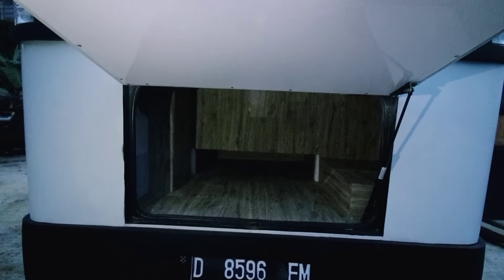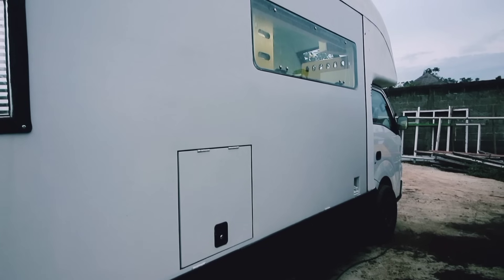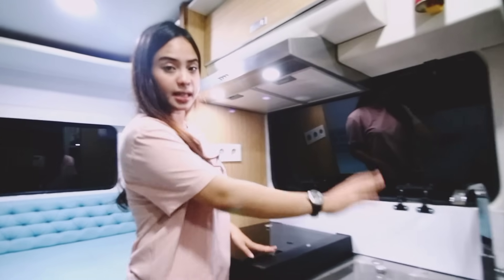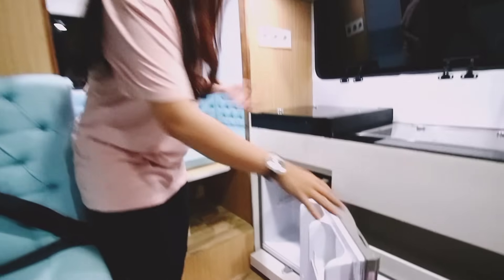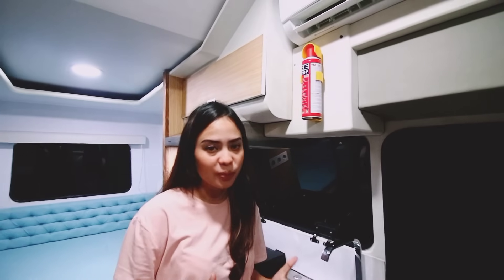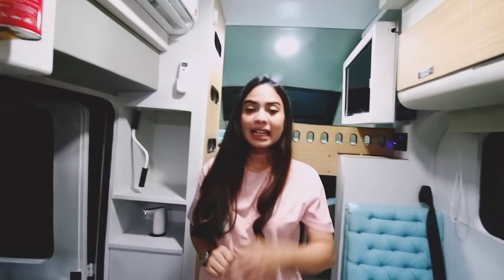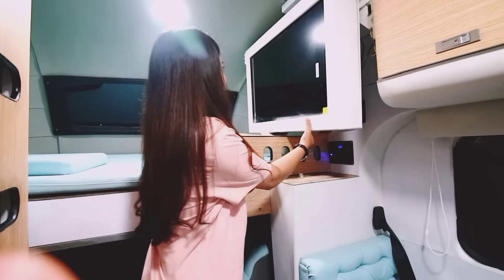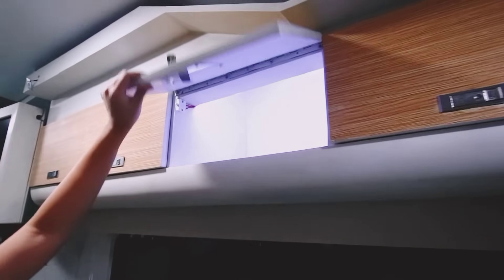PLEASE WELCOME ISUZU TRAGA MOTORHOME l CAMPERVAN ANAK BANGSA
Assalamualaikum
Bagi para juragan yang ingin membuat campervan atau mobil modifikasi lain bisa hubungi :
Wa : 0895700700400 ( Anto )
Alamat : jl.cimenyan 108 bandung
Silahkan bertanya untuk lebih lanjut nya
Follow juga instagram : @caturyulianto14

Di tunggu orderan nya juragan :)